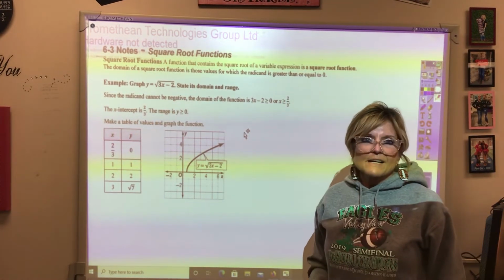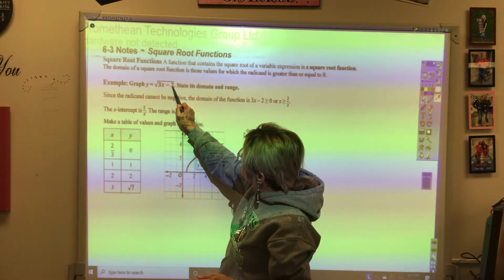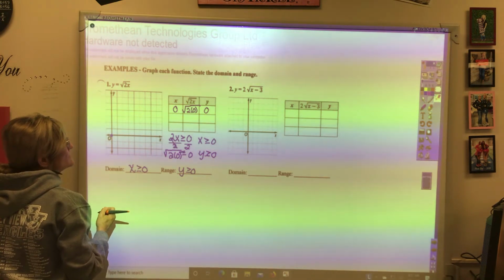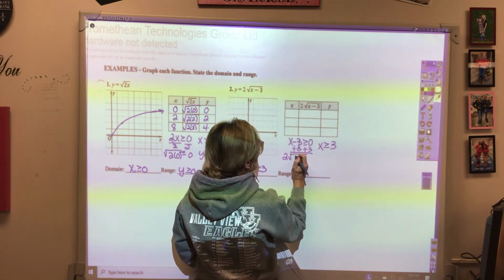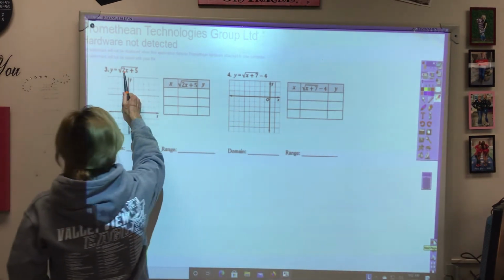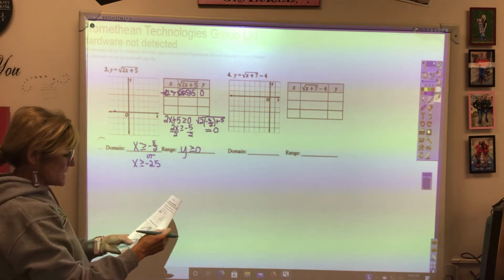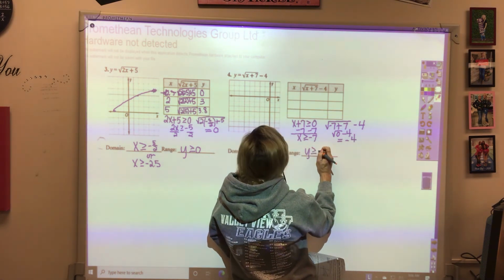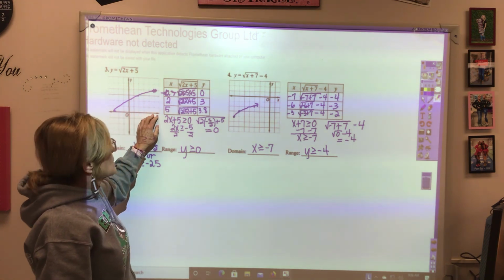6.3 Square Root Functions